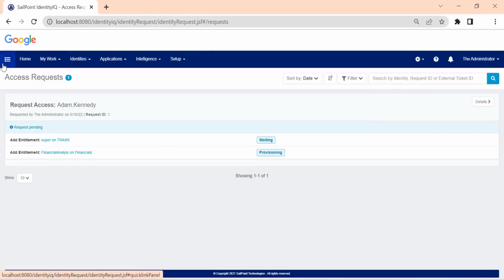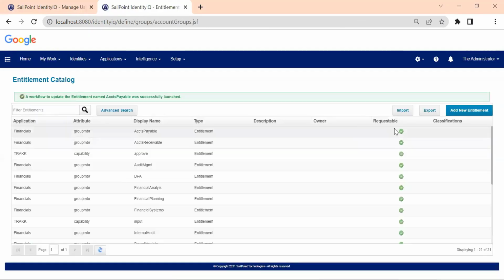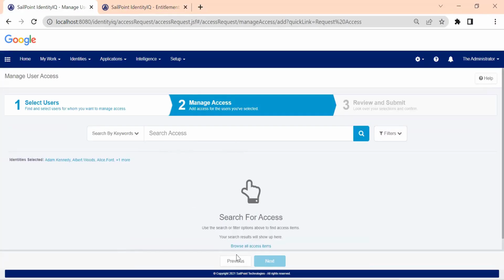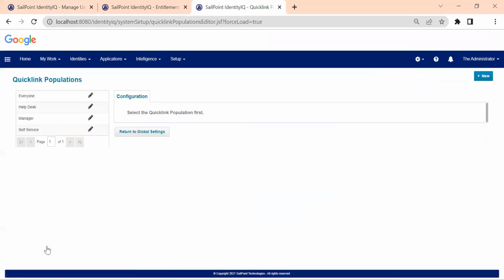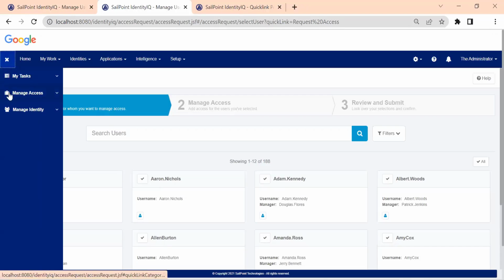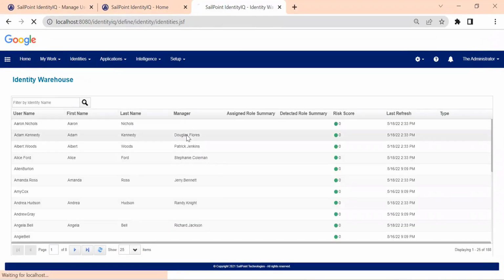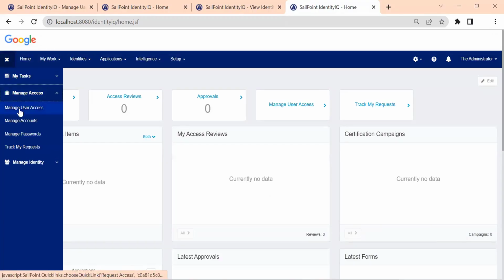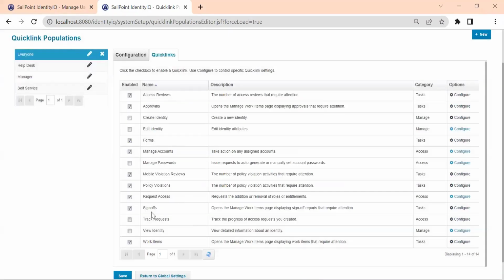Lifecycle Manager Overview in Sailpoint | SailPoint Training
Here are the main concepts covered in this video:
1. Life cycle manager oversees a user’s journey within an organization from entry to exit.
2. Users need access to various applications and entitlements during their time at the organization.
3. Users can manage their access through the manager access feature by selecting the user and access needed.
4. The request process involves selecting a user, searching for the required access in the entitlement catalog, and submitting the request.
5. Access can be removed by selecting the user and removing the access assigned to them.
6. The process is controlled by quick link populations, which determine who can see and request access.
7. Sale Point offers four types of quick link populations for different user groups.
8. End users generally cannot request access for others, but managers can request access for their subordinates.
9. Quick link populations are configured in global settings, and changes require logging out and back in.
10. Entitlements can be requested if the user already has an account; new accounts can be requested through the manage account option. in Sailpoint

Key Benefits:
Real-time Projects
Instructor-Led Training for Accelerated Learning
24*7 Technical Support

Skills you will learn:
Life Cycle Manager Basics in Sailpoint : Managing Access Requests in Sailpoint : Adding User Access in Sailpoint : Sailpoint Removing User Access : Sailpoint Quick Link Populations : Sailpoint Manager Access Controls : Entitlement Requests Guide in Sailpoint : Configuring Quick Links in Sailpoint : Sailpoint Evaluating Quick Links : Sailpoint Debugging Identity Manager